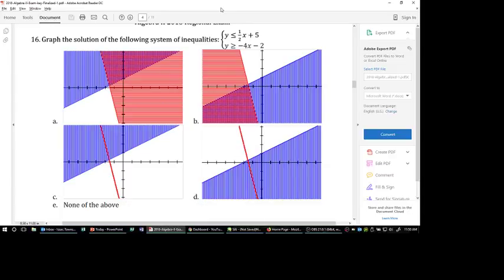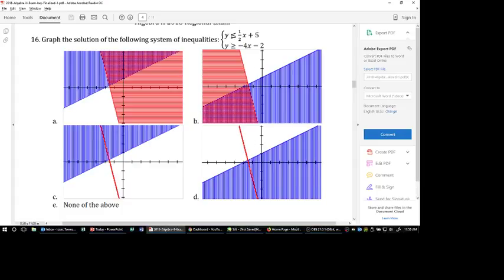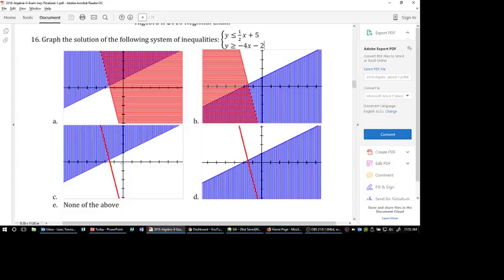ACTM 2018 Regional Algebra 2 Exam Question #16